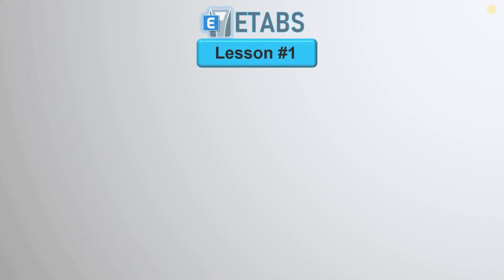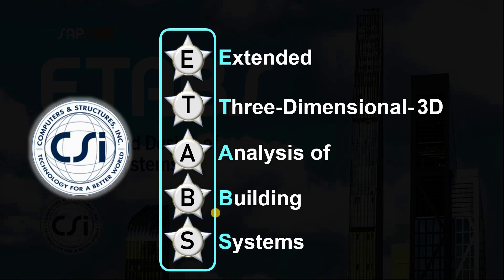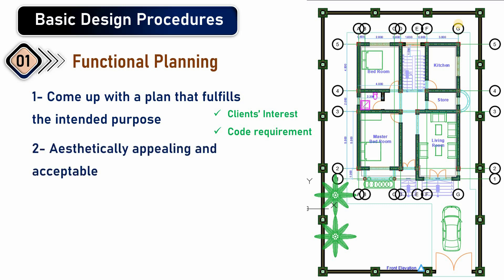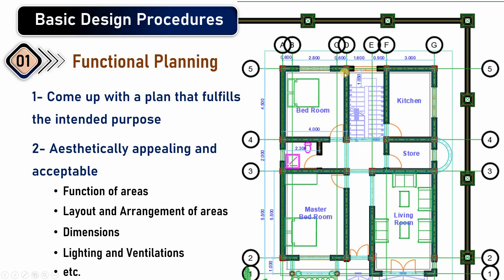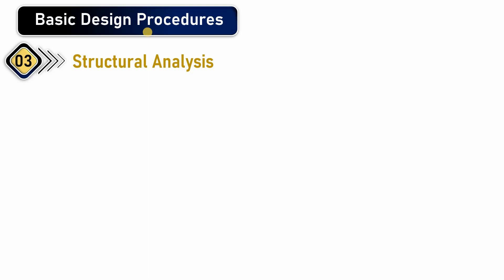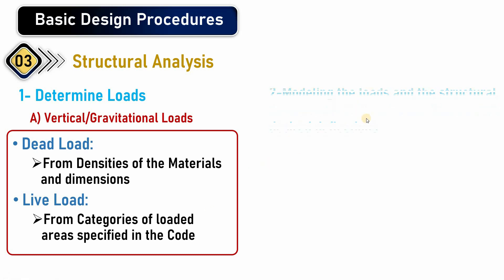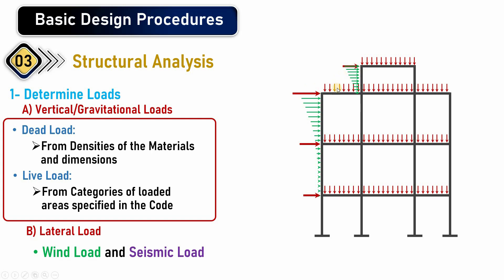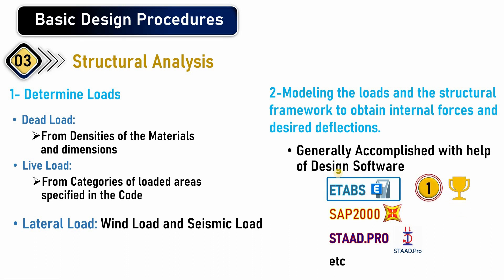ETABS for Building Analysis and Design: Level-1- General Introduction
General Introduction
Get the complete course